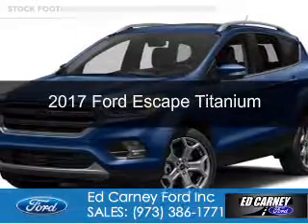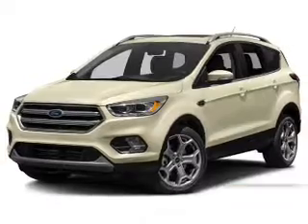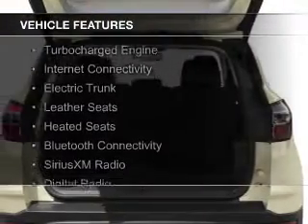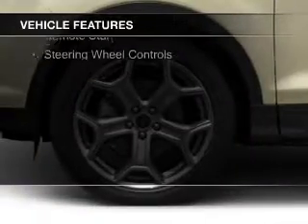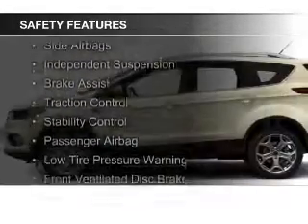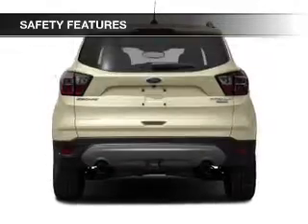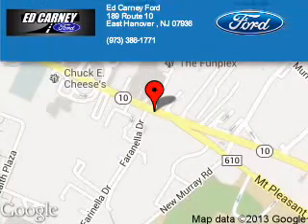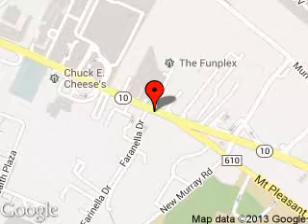2017 Ford Escape - East Hanover NJ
Phone:
Year: 2017
Make: Ford
Model: Escape
Trim: Titanium
Engine: 1.5 liter inline 4 cylinder 16 valve
Transmission: 6-Speed Automatic
Color: Lightning Blue
Mileage:
Address:
189 State Route 10